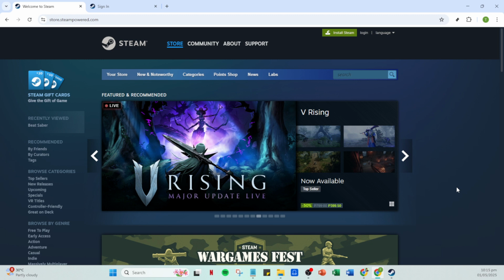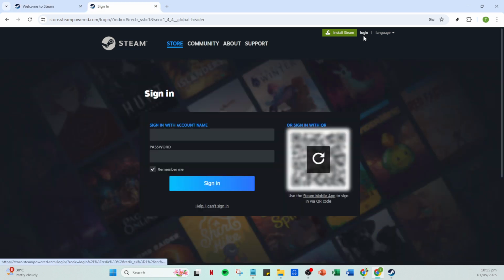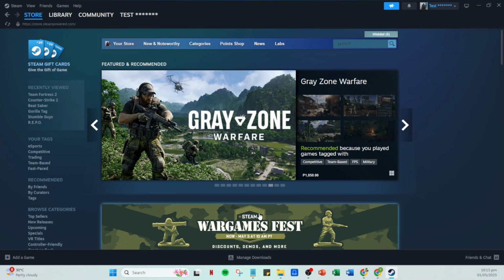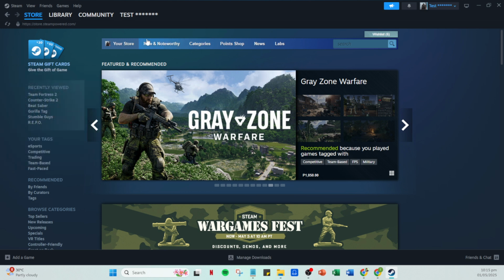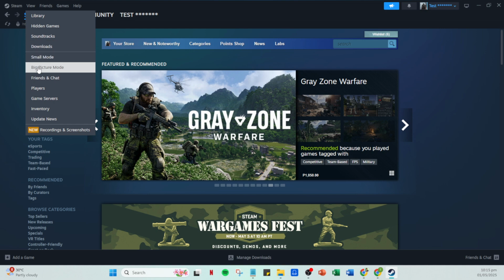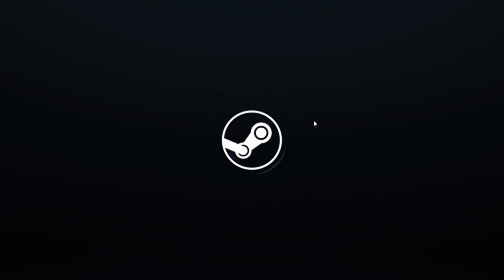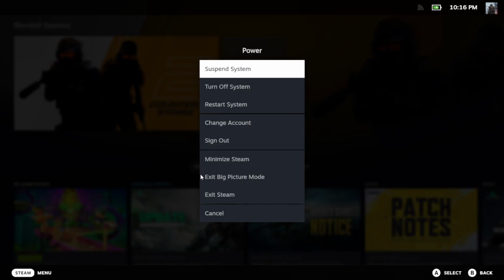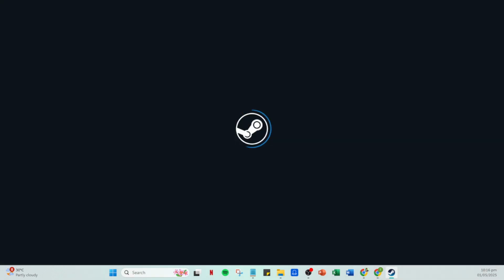How To Get Out of Big Picture Mode on Steam [2025 Full Guide]